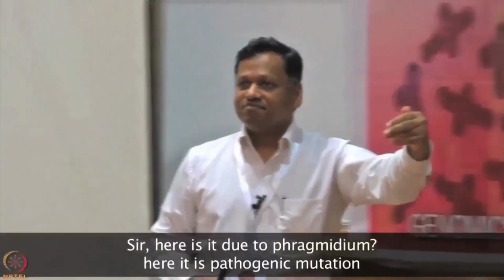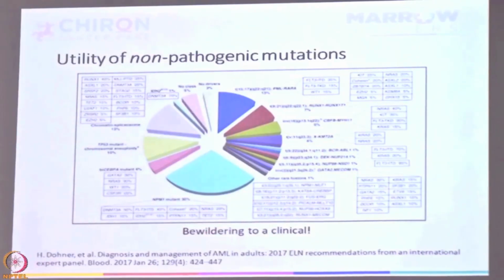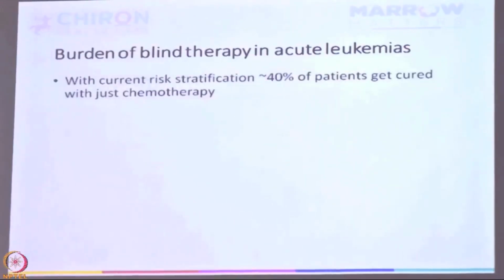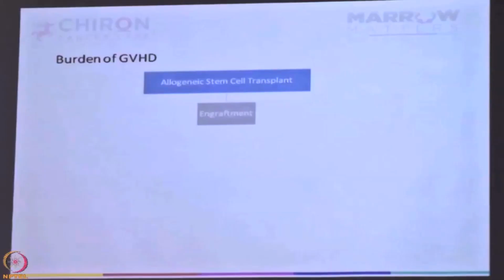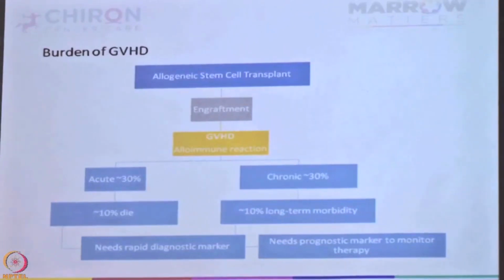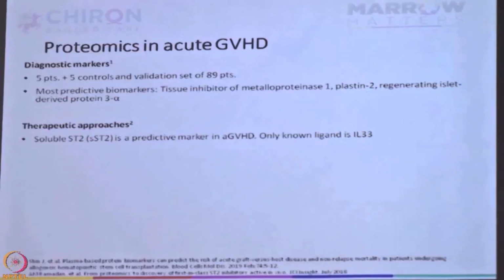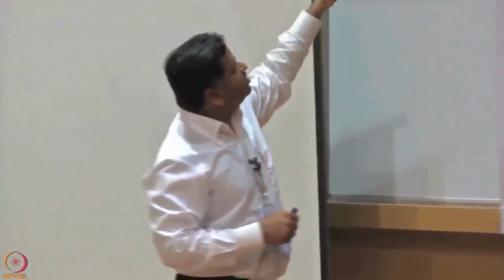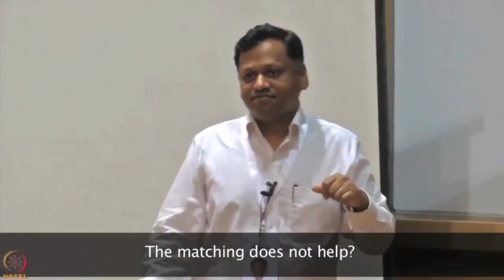Clinical Considerations for OMICS - II